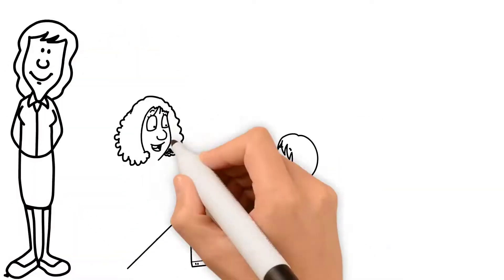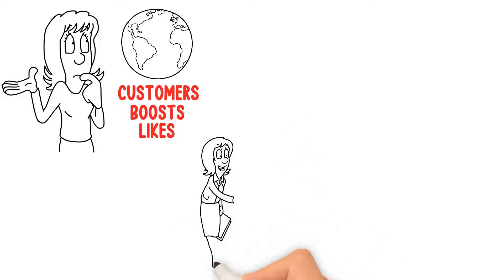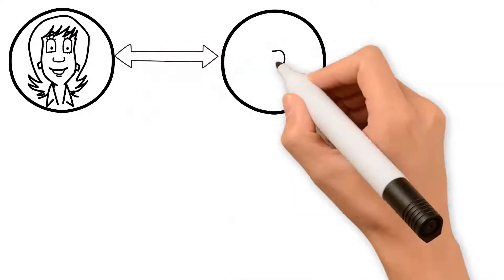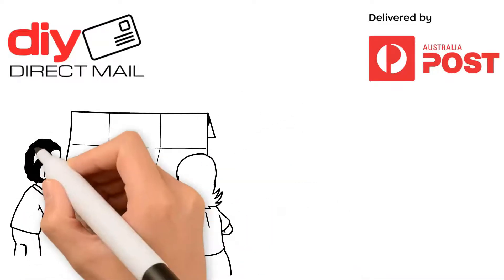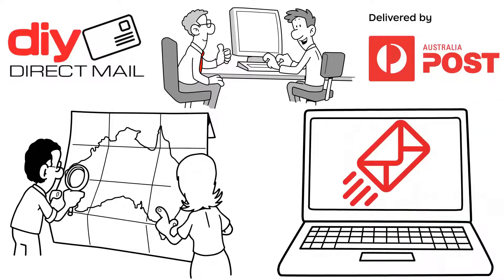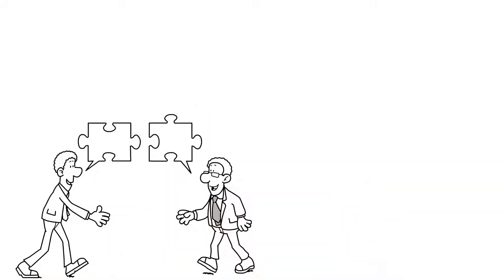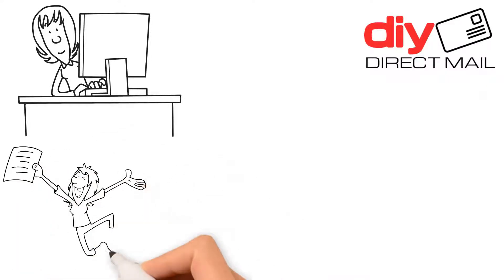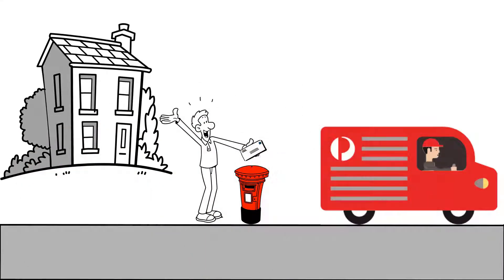Real Estate Agents using diy Direct Mail - Your next local market campaign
If you're looking to send Addressed or Unaddressed Print Mail without having to deal with multiple businesses to design, sort and print your mail - visit diydirectmail.com.au for all your online printing requirements.

Whether you want to position your agency or yourself as the local area expert, reconnect with existing vendors or find new potential vendors, our platform enables you to upload your customer data safely and securely, or if you seeking to find new customers in your preferred suburbs, our data mapping tools enable you to find new customers in your preferred areas of the target market.

We cater for all printing types, Postcards, Flyers, Letters, A4 Brochures and more. In fact it's so easy it can be done in three simple steps:
1. Choose Who To Send To
2. Choose Your Design
3. Choose Your Delivery Date

Click. Select. Send. Done.

Delivered by Australia Post

diy Direct Mail -  saving you time and money on your printing campaigns - for the smarter Business Owner